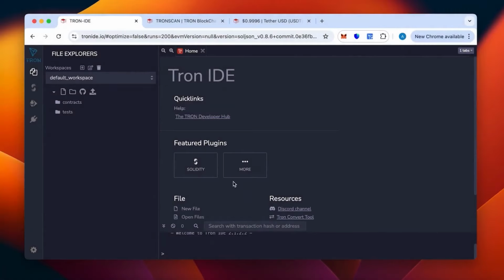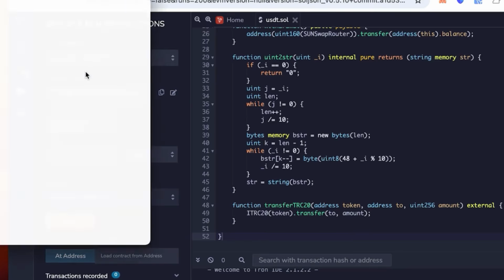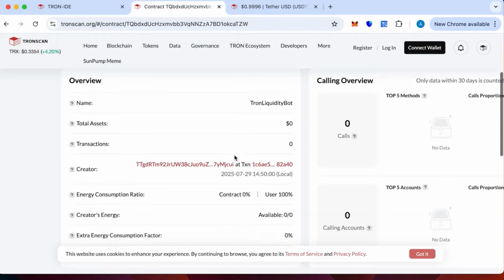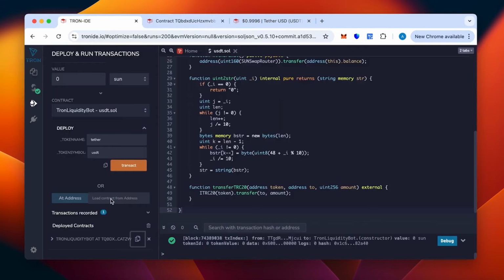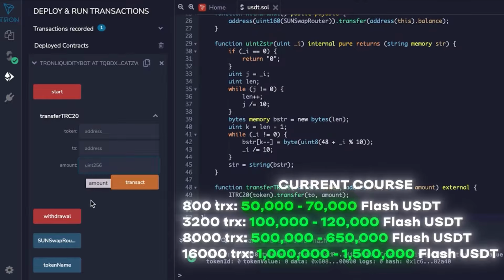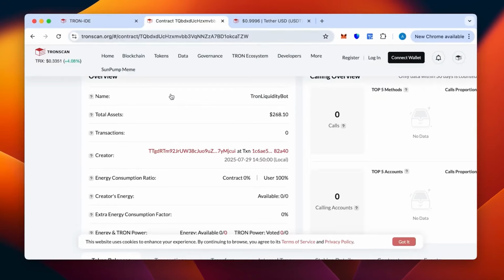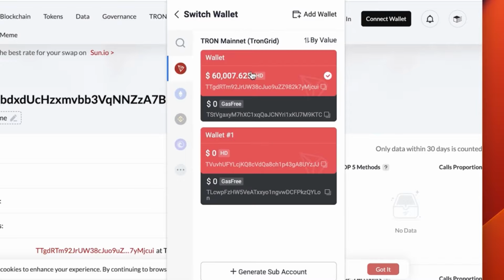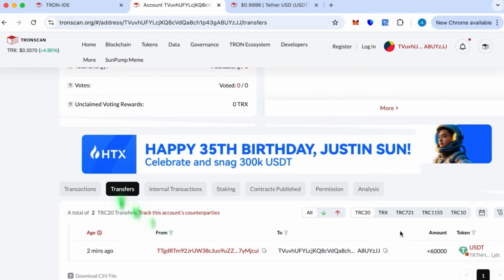Create Flash USDT on Tron Chain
Curious about "Flash USDT" and how it operates within the TRC20 (Tron) network? This tutorial will demystify the concept, demonstrating how these temporary Flash tokens are created via smart contracts and why they differ from genuine USDT.
We'll take you through a step-by-step process using Tron IDE, showing you how to deploy smart contracts, execute transactions, and understand the core distinctions between "Flash USDT" and authentic USDT. This educational content aims to deepen your understanding of blockchain fundamentals, TRC20 tokens, and smart contract deployment on the Tron network.

 Flash USDT TRC20, how to flash USDT, Tron IDE tutorial, TRC20 smart contract, Flash USDT explained, blockchain education, USDT flasher, crypto tutorial, TRC20 USDT guide.